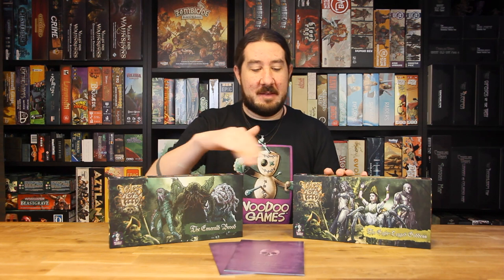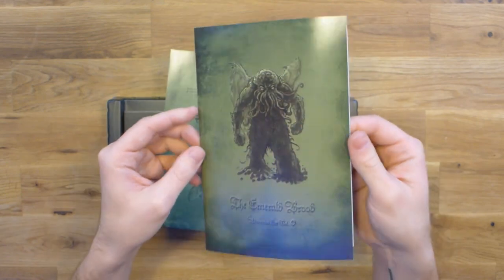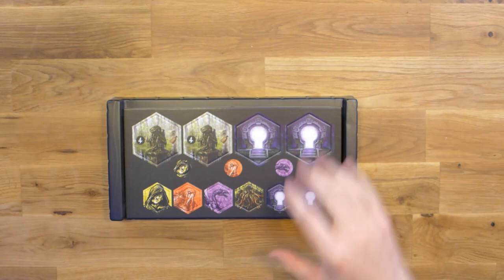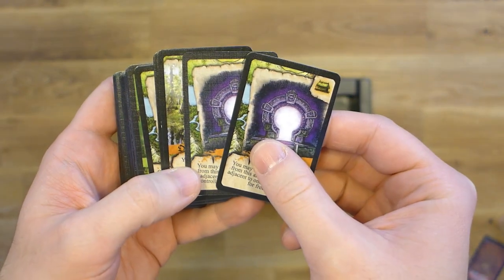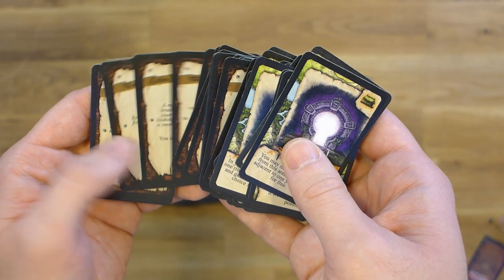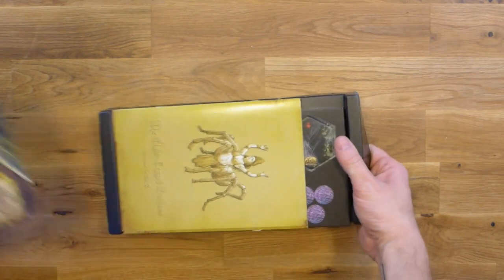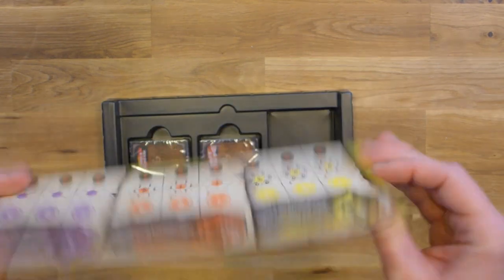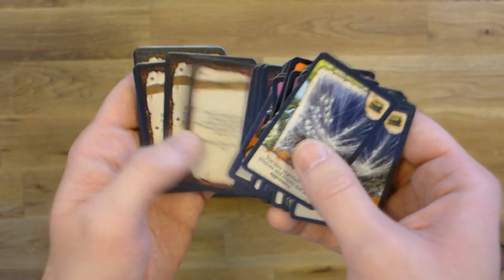Isles of Terror - Unboxing the Adventure Expansions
A quick look at the contents of the adventure expansions for Isles of Terror. Includes "The Emerald Brood", "The Eight-Legged Goddess" and "Tales from the Isles of Terror" adventure expansions.